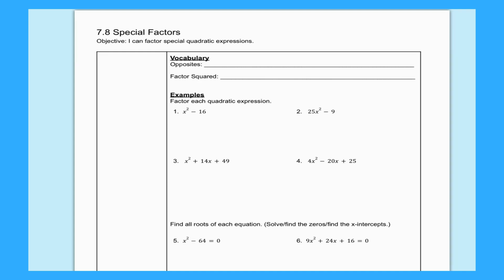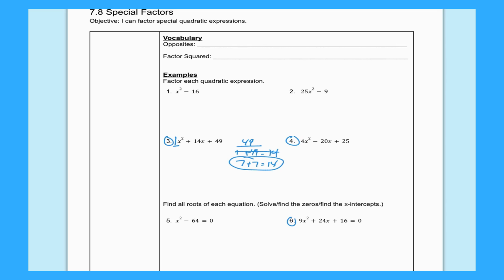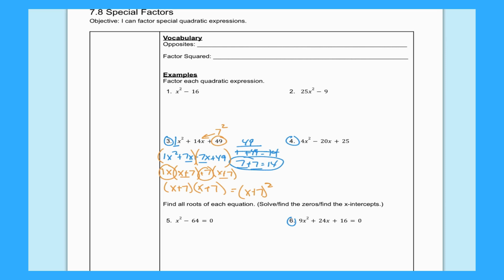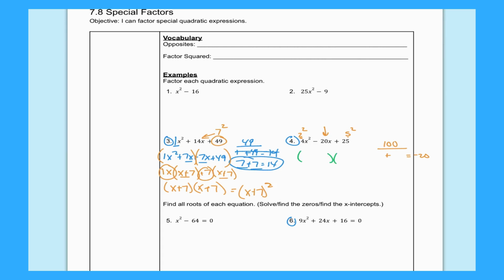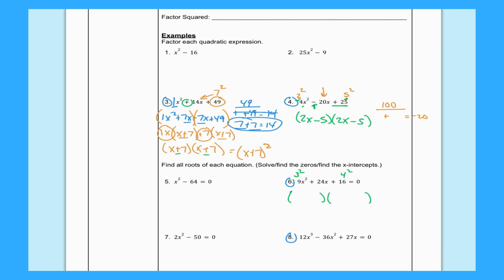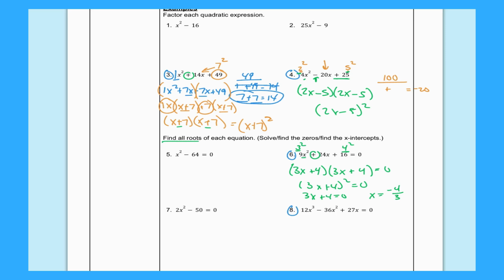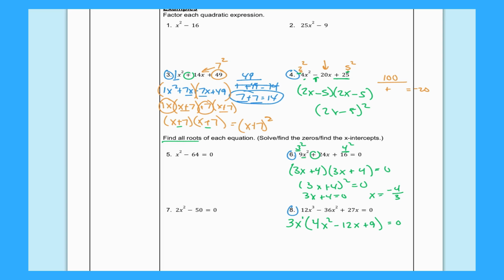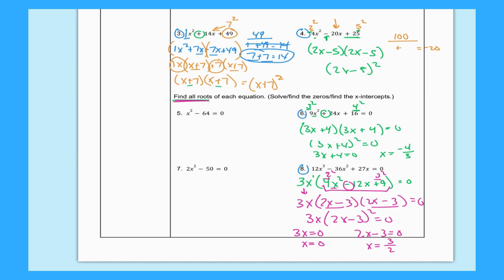Special Factors Perfect Square Trinomials